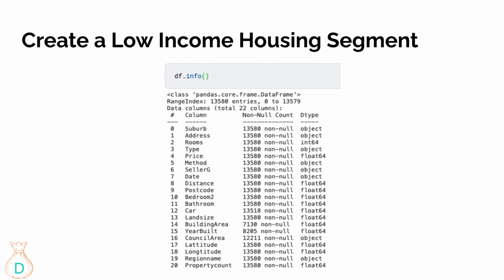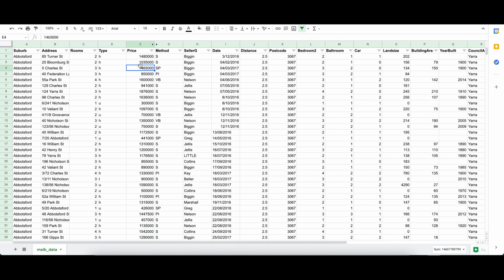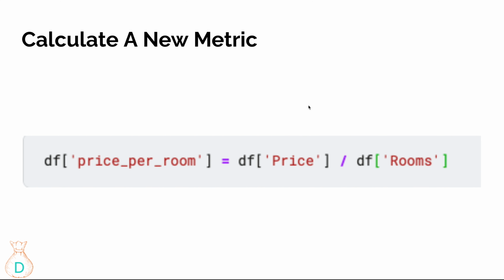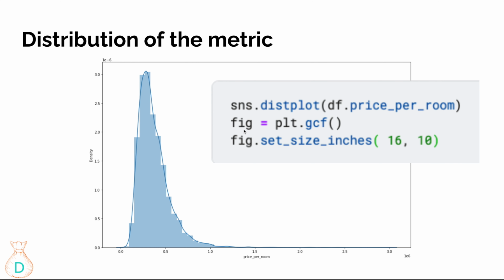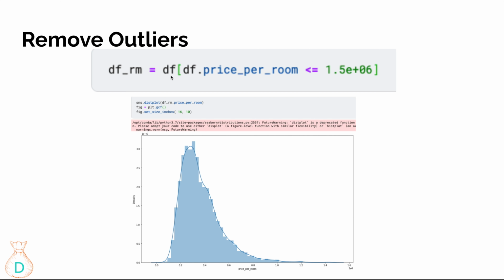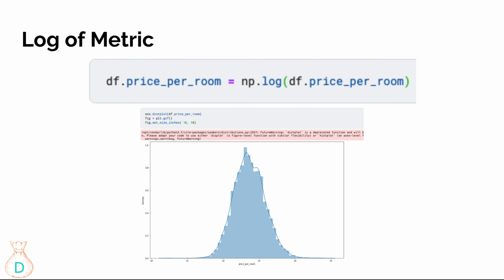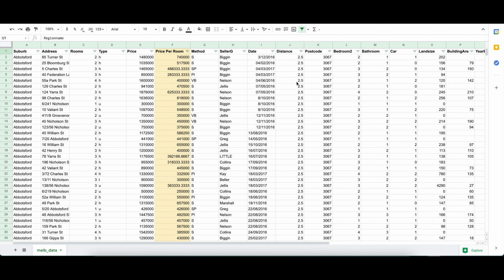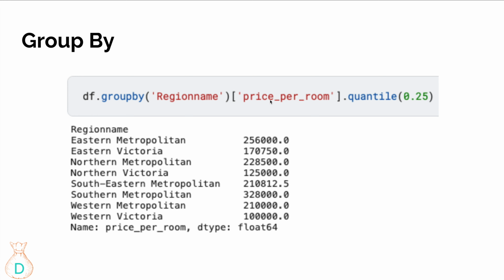What to Expect in a 1hr Python Data Science Coding Interview?